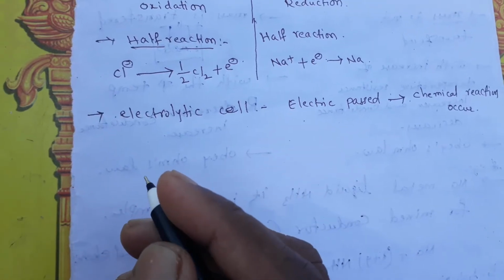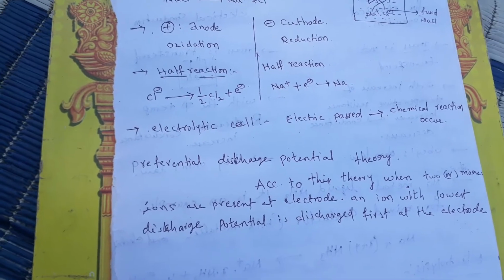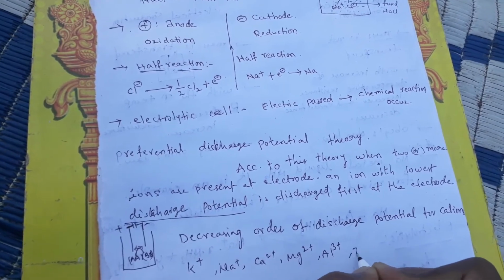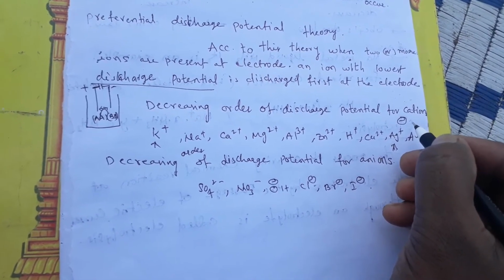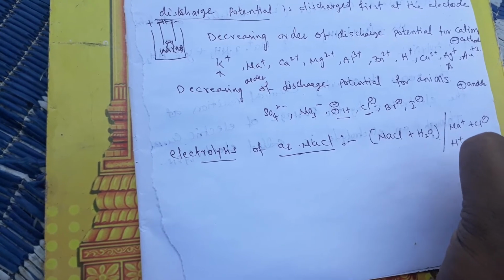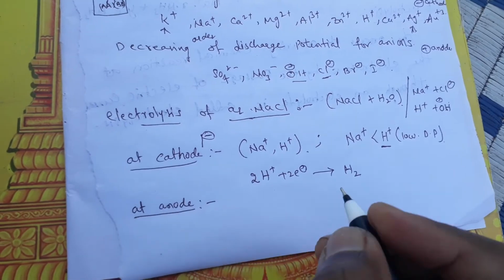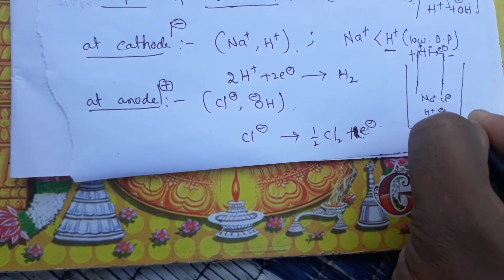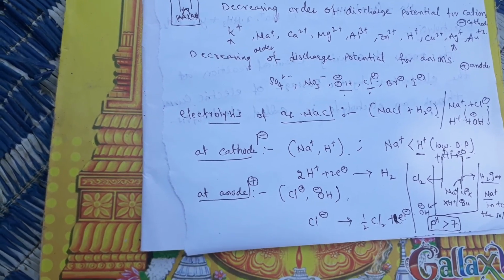electro chemistry 3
Electrolysis of Cuso4 and Ag NO3 solution in presence of inert and active electrode